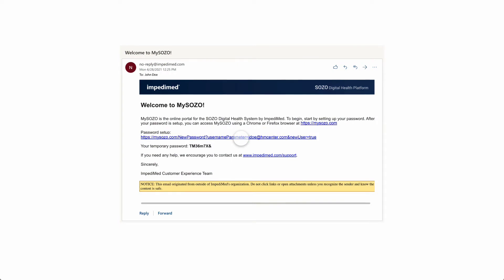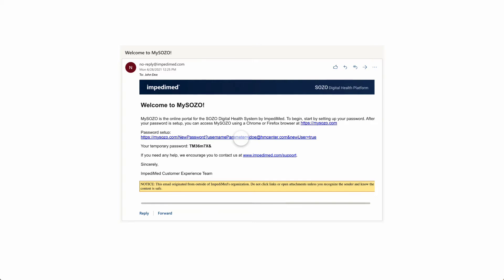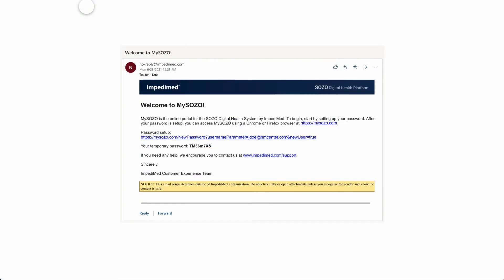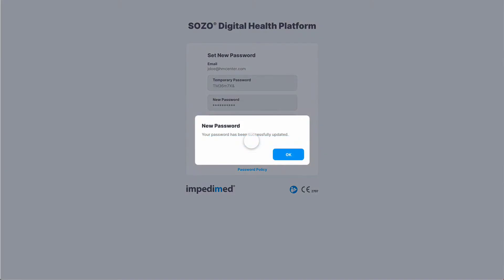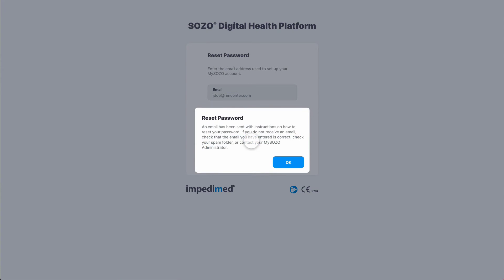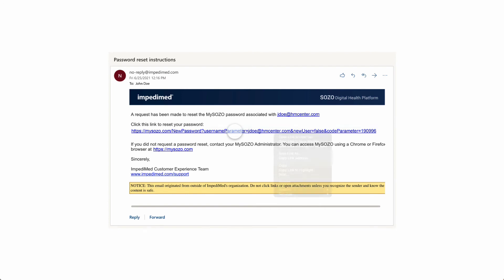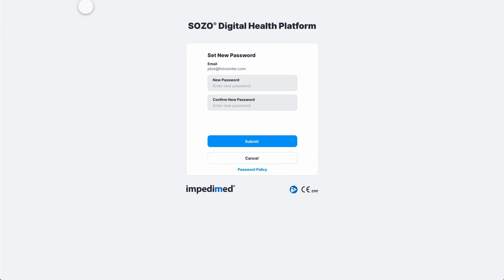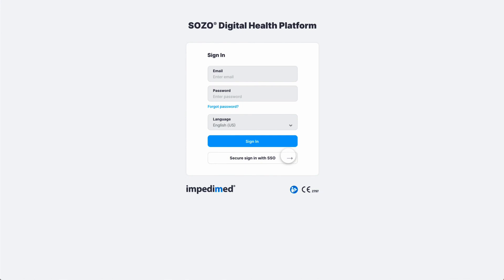Password Setup & Reset - Software Version 4.0